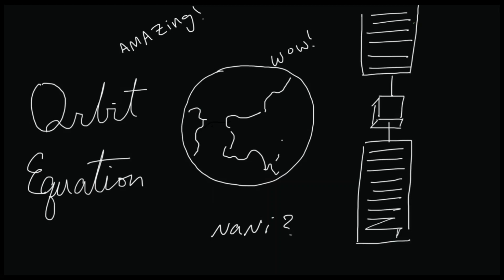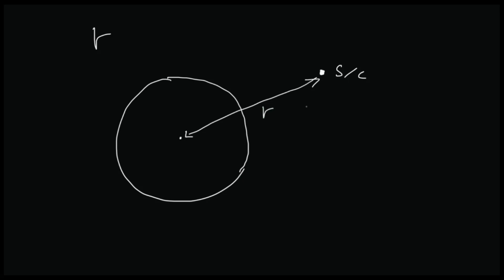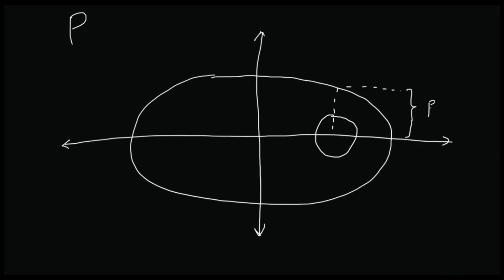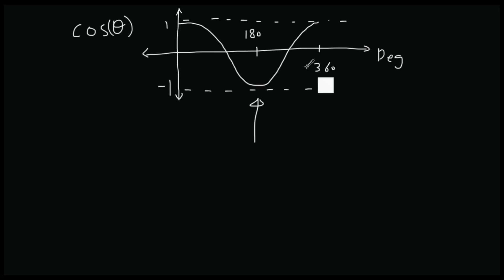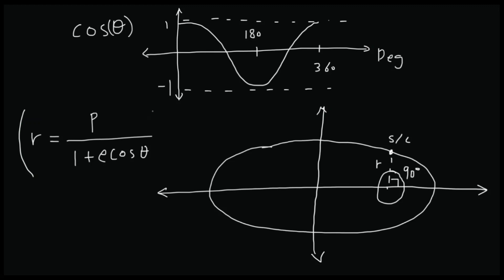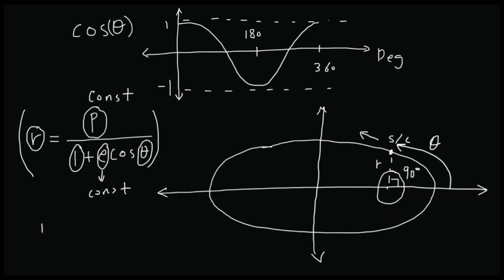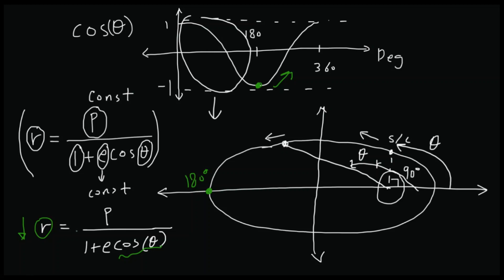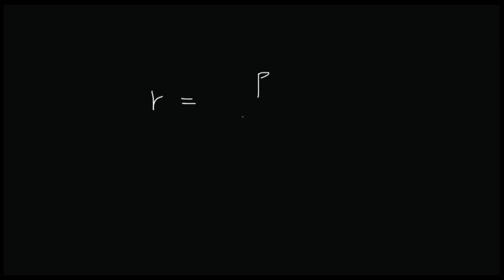What is equation of orbit | Fundamental Orbit Mechanics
Learn one of the most important equations in the fundamental orbit mechanics.